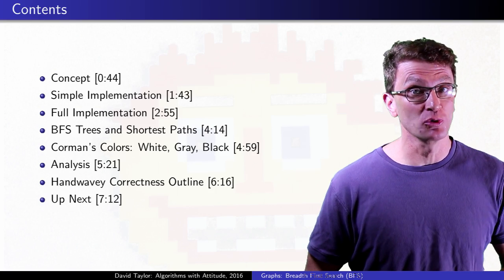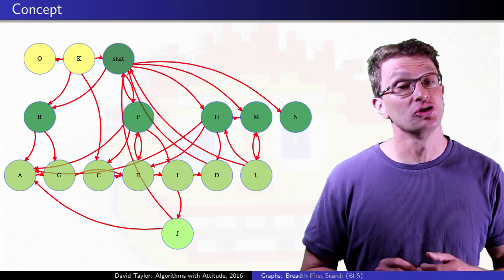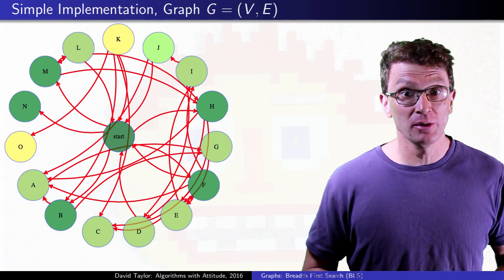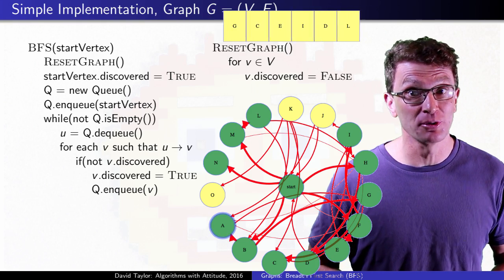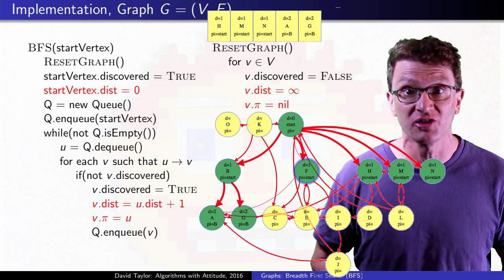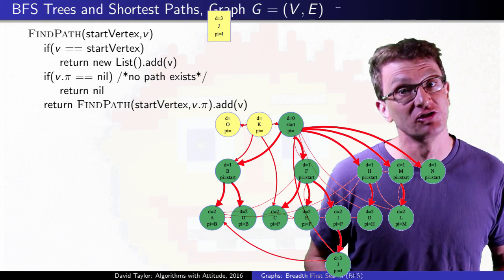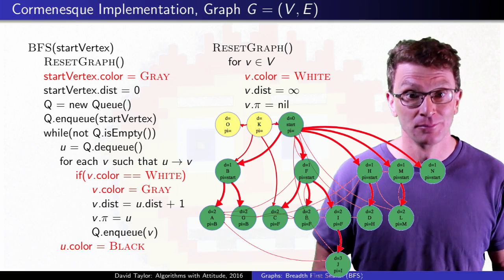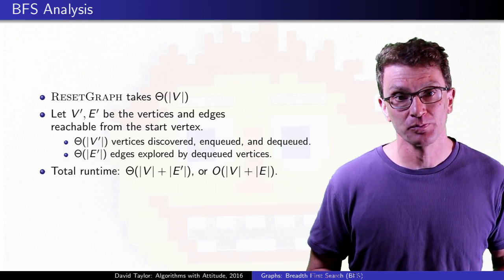Graphs: Breadth First Search (BFS) with Example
Table of Contents:

00:00 - Introduction and Prerequisites
00:44 - Concept
01:43 - Simple Implementation
02:55 - Full Implementation
04:14 - BFS Trees and Shortest Paths
04:59 - Cormen's Colors
05:21 - Analysis
06:16 - Handwavey Correctness Outline
07:12 - Up Next